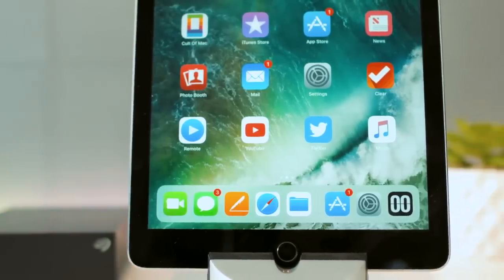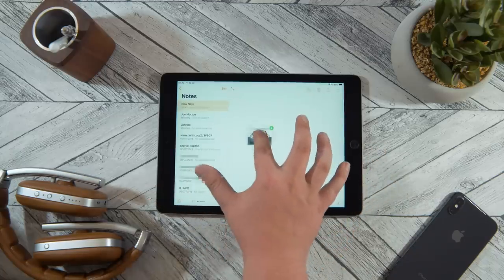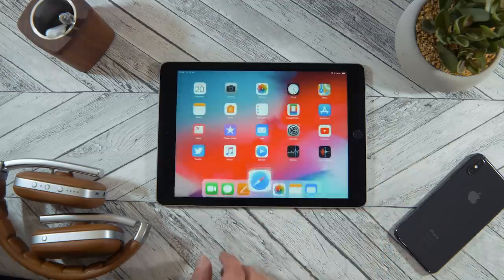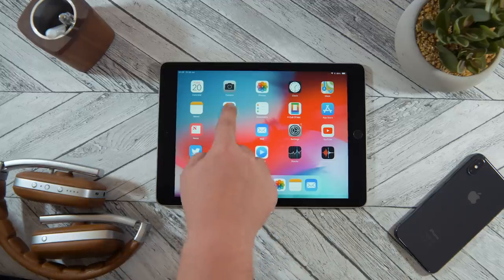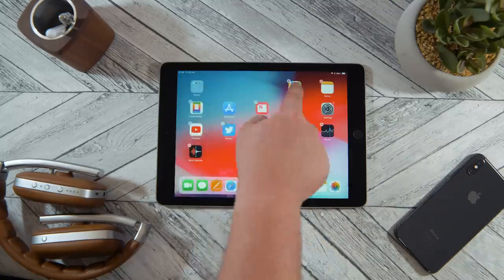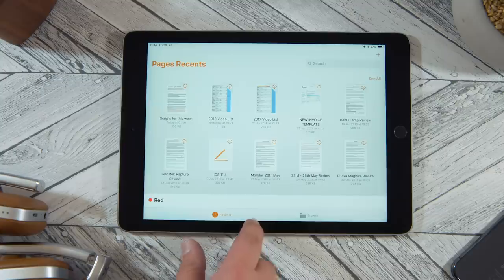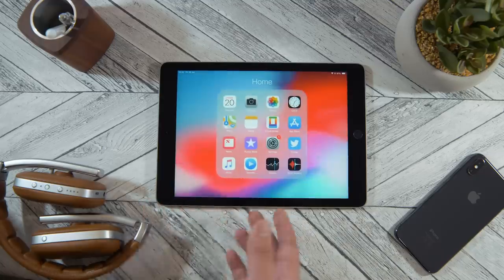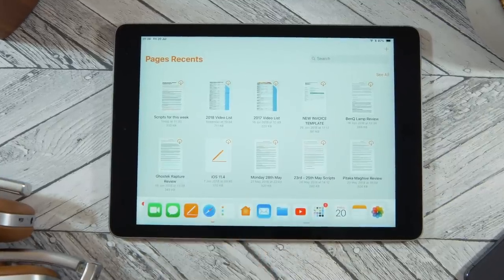How to use a blank home screen on iPad, and why you'll love it!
What’s on your main iPad home screen? Is it organized so that you can find your most-used apps quickly? Or have you decided to arrange the icons by color? Or divided up the grid by adding a row of blank spaces? Those are pretty neat ideas, but today I’m going to suggest you do something even more radical. How about keeping your home screen entirely blank? No icons, no folders, nothing. Just the Dock, Spotlight search, and an easier-to-use iPad.

Tutorial Written by: Charlie Sorrel